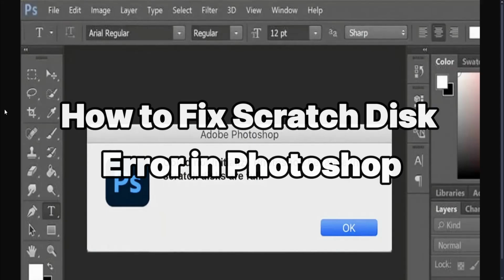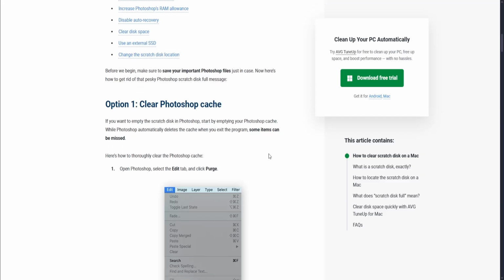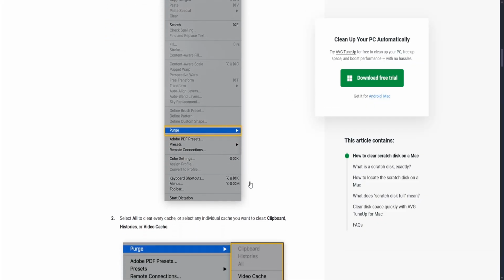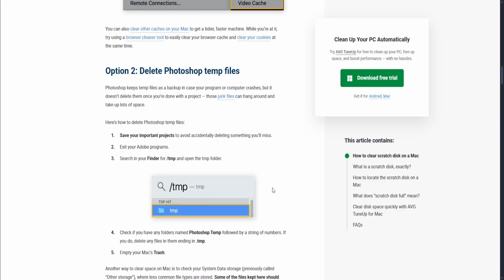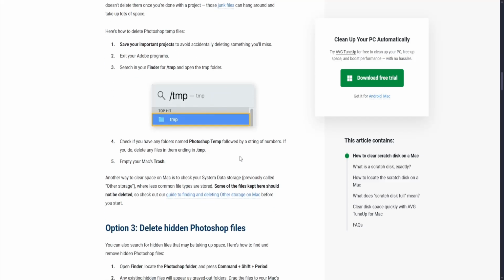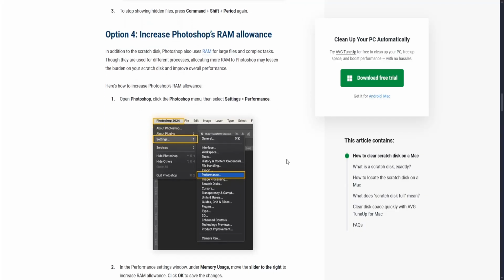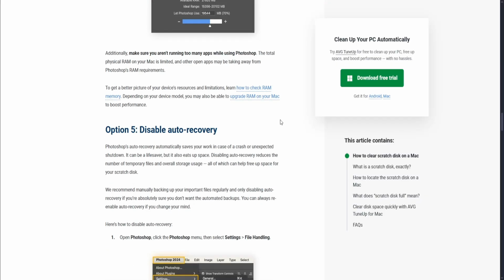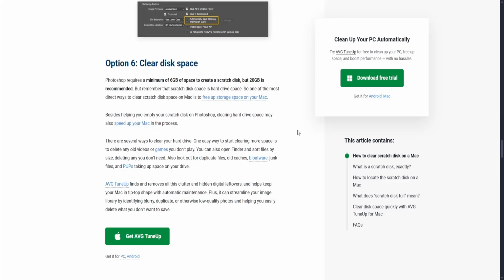✅ How to Fix Scratch Disk Error in Photoshop (2026 Guide for US Users) 🛠️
This 2026 guide shows US users how to fix Photoshop scratch disk errors, clear space, change disk settings, adjust cache levels, and prevent the error from happening again.

What you’ll learn:
✅ How to clear Photoshop’s temporary files
✅ Changing scratch disk settings step-by-step
✅ Cache level optimization for US workflows
✅ Disk space & RAM management tips
✅ Preventing future scratch disk errors